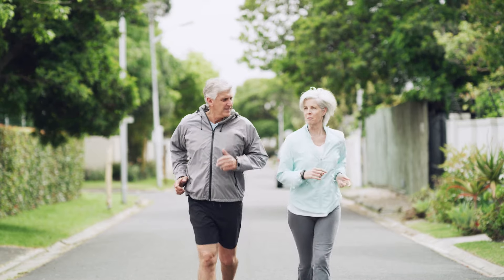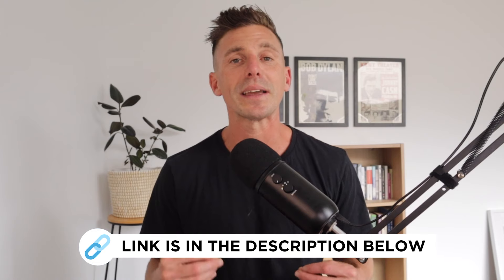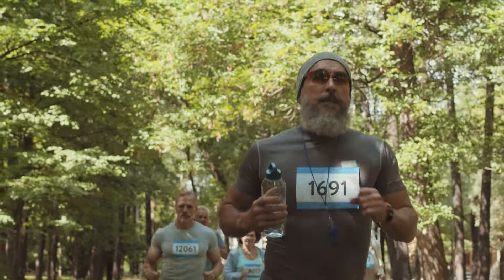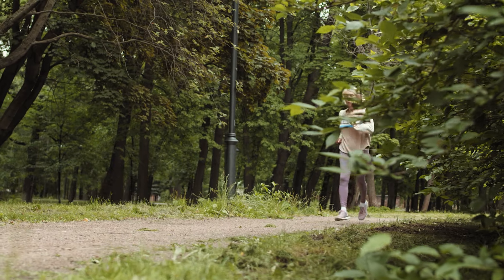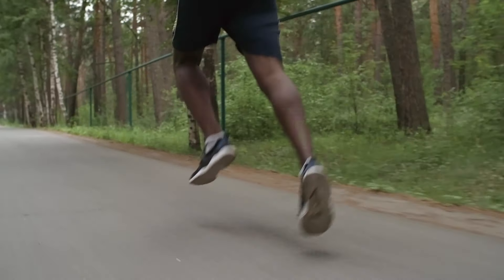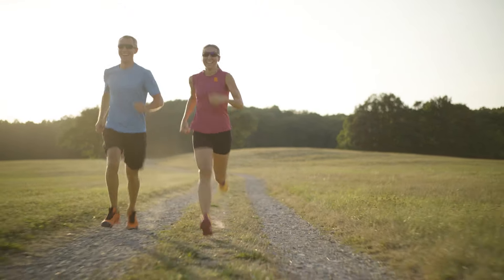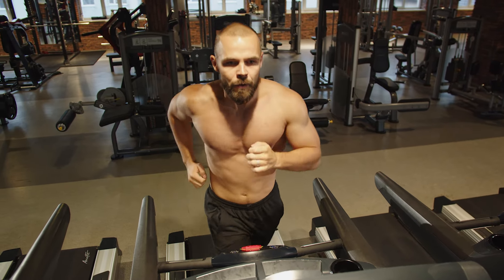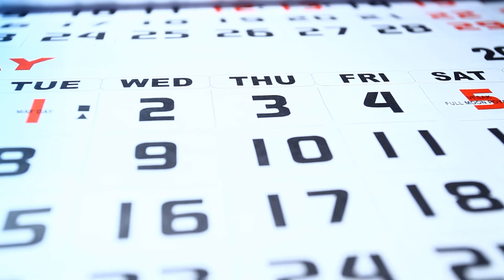How to Train Like the World's Best Endurance Athletes | The Norwegian Training Method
Norway has consistently produced top-tier athletes in the running and triathlon realms, boasting stars like Jakob Ingebrigtsen, Kristian Blummenfelt, Gustav Iden, and others. The country's remarkable success raises questions about the distinctive qualities of their training methods.  Today, we'll be examining how you can integrate key elements of this method into your own training week for enhanced performance using the Norwegian Method for developing endurance.

More From Relaxed Running